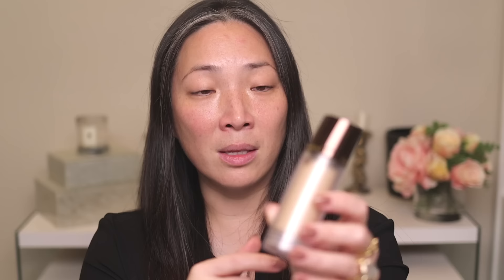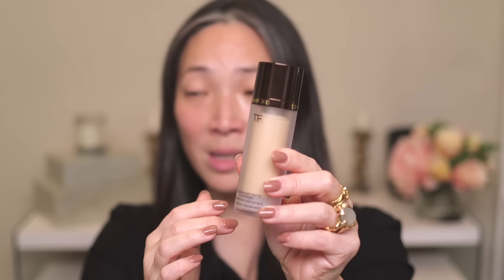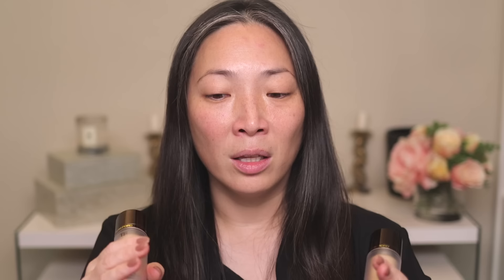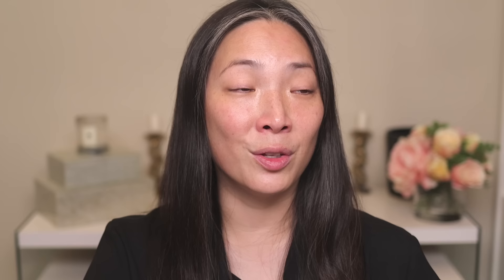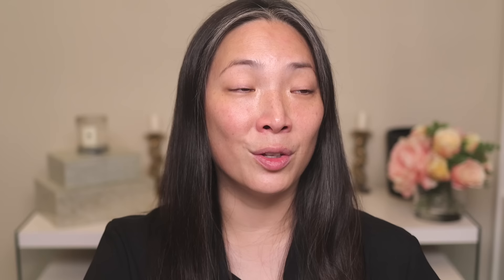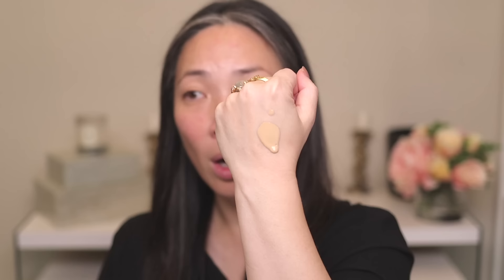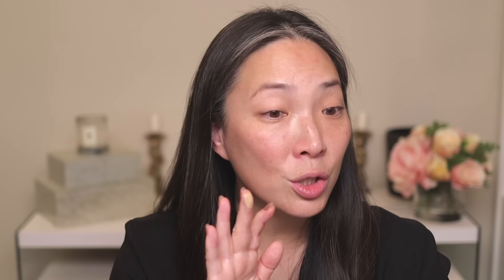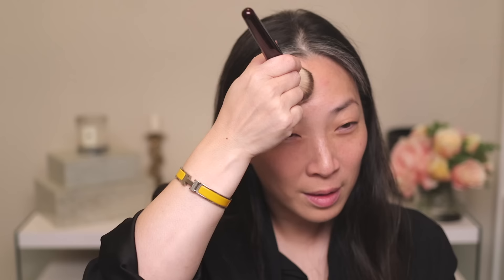TOM FORD - NEW Traceless Soft Matte Foundation Wear Test and Review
Thank you so much for tuning into today’s TOM FORD - Traceless Soft Matte Foundation Wear Test and Review video!

Nail polish - Presto Color Gel in #12

Yellow Bangle from Hermes

Mailing address:
Michele Wang
10620 Southern Highlands Pkwy
Suite 110-20

Instagram (Makeup/Beauty): themichelewang
Instagram (Food): mishi2x
Instagram (Miss Fuzzy Butters): missfuzzybutters

Facts about me, for reference:
Age: 46
Skin Type: Dry/Sensitive - eczema prone, but occasionally combo
Skin Tone: Neutral (warmer in the t-zone; cooler on the cheeks)